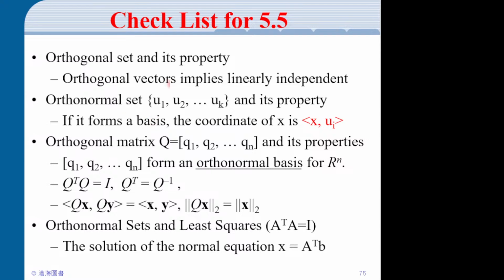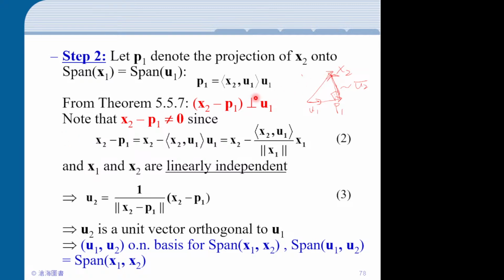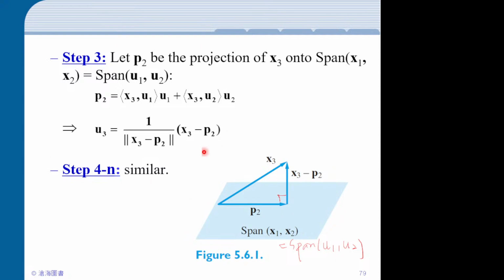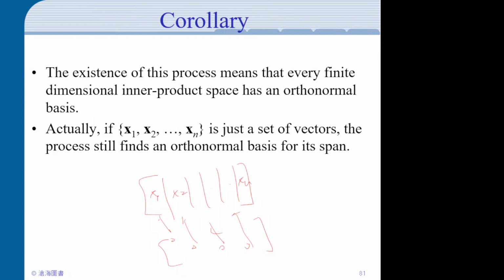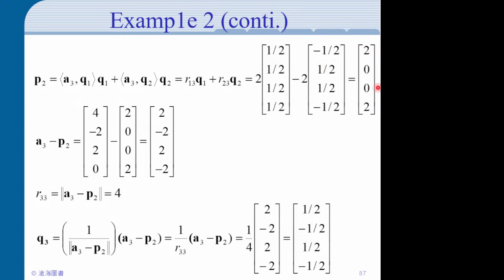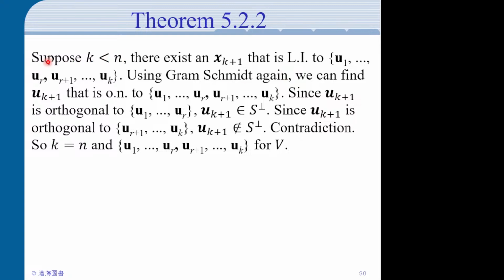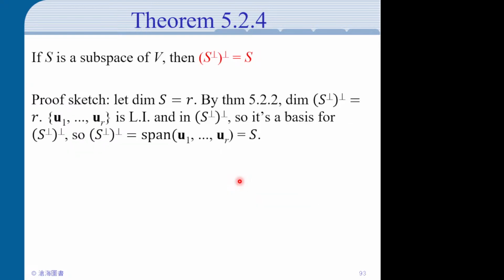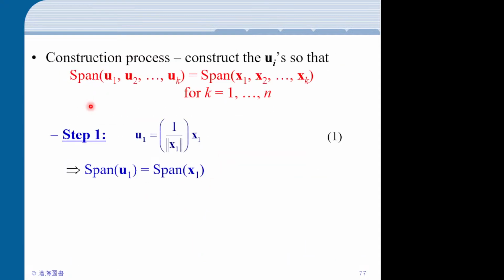2023-11-29 linear algebra: Gram-Schmidt process